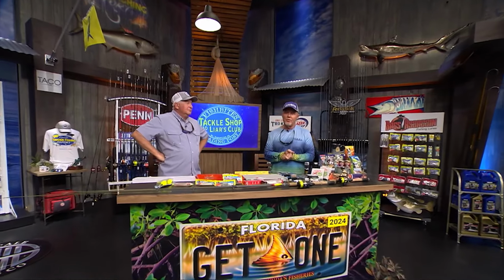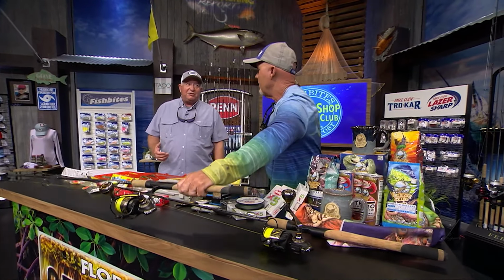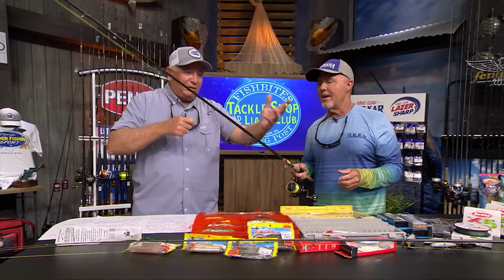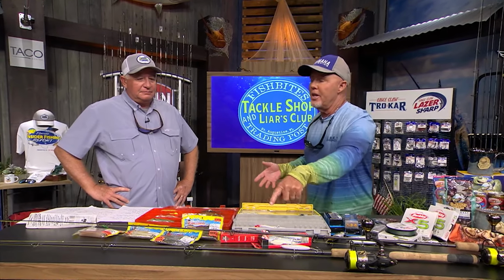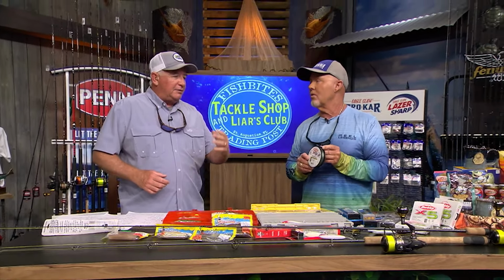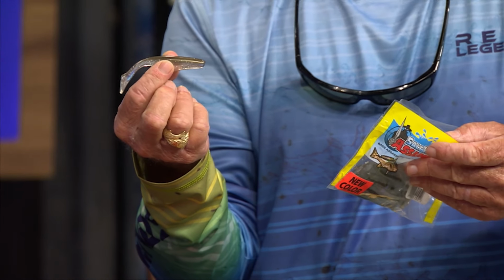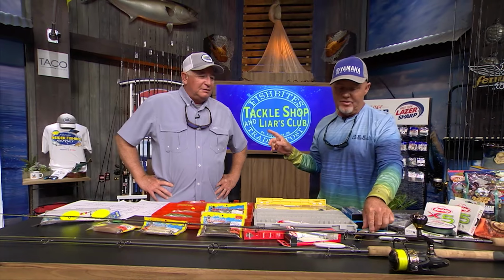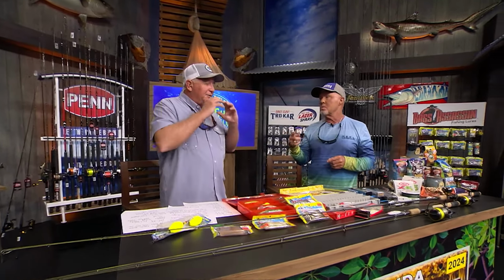Redfish Champion Capt. Rick Murphy Shares His Secrets!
Capt. Rick Murphy and Dave Ferrell talk about Rick's success as a tournament redfish angler and what his secrets are to getting the redfish to bite!

⭐️ Fenwick World Class Series Rod

⭐️ Savage Gear Manic Shrimp

⭐️ Savage Gear Twitch Reaper